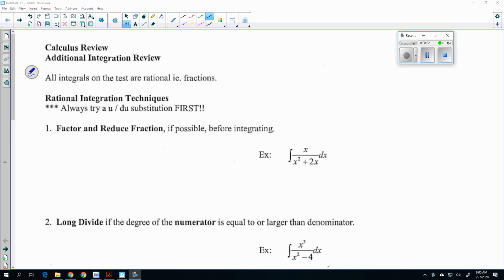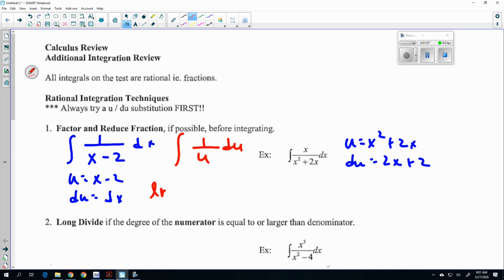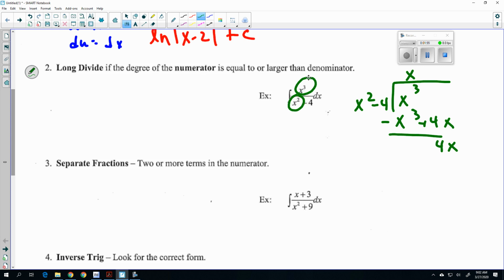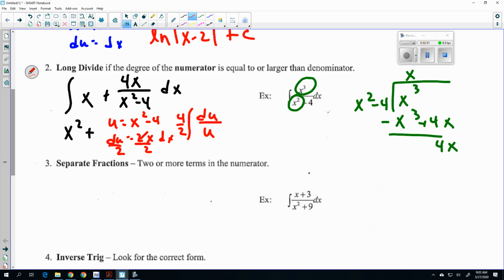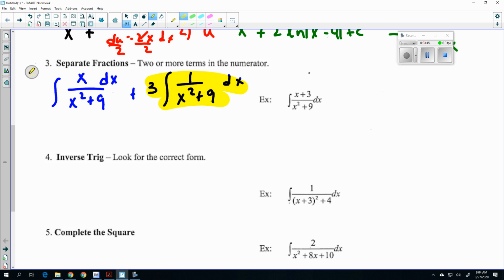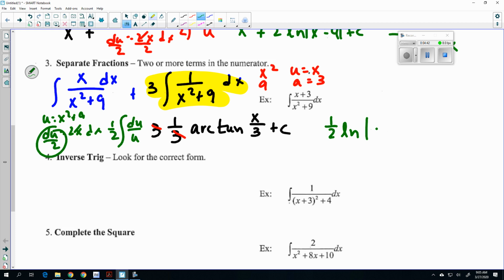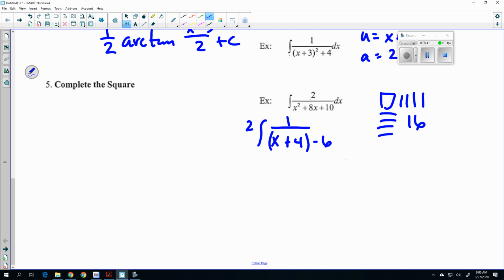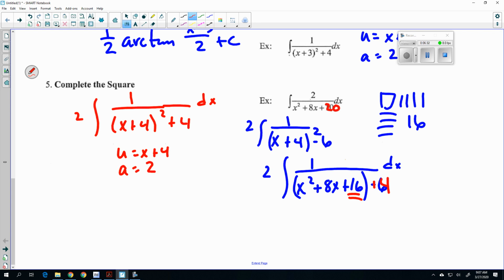add fraction int